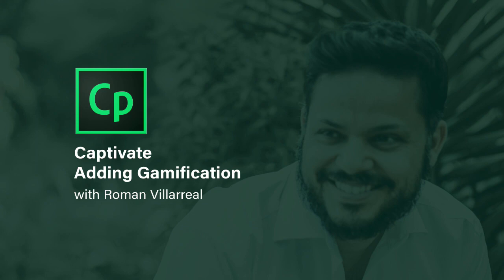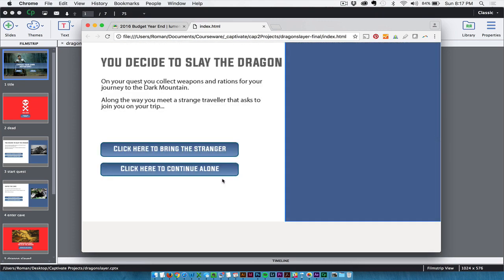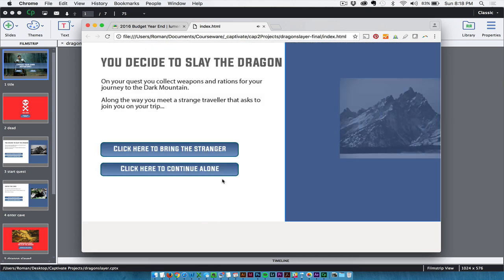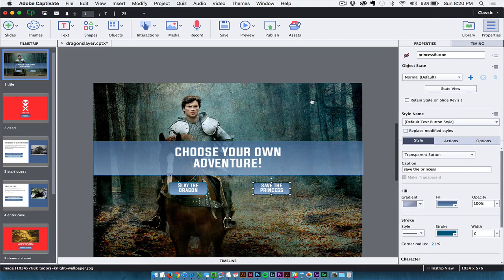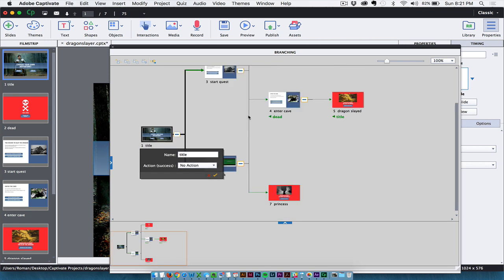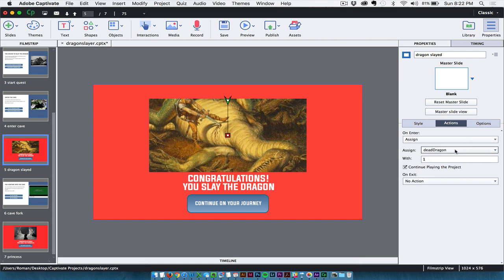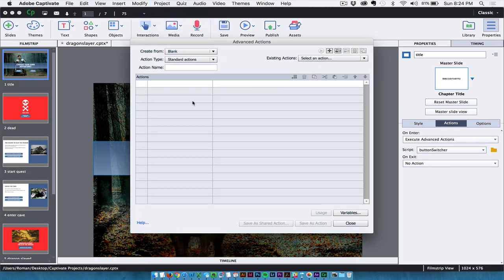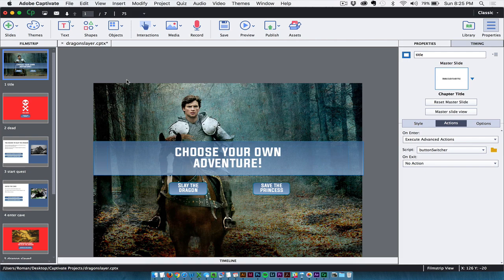Adobe Captivate - Adding Gamification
This quick tutorial suggests adding gamification to your next eLearning project using a “Choose Your Own Adventure Game.”

This tutorial was created using Adobe Captivate 9 by Roman Villarreal of Lumenbrite Training - Adobe Authorized Training in Austin, Houston Phoenix, and Nationwide.